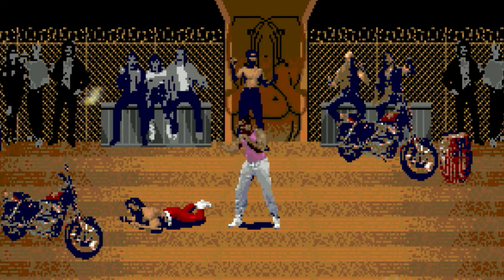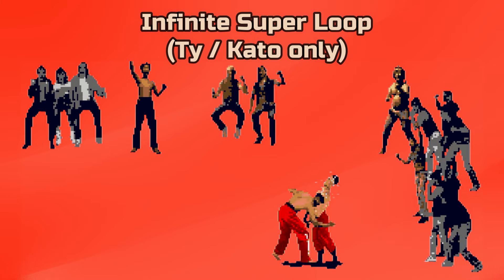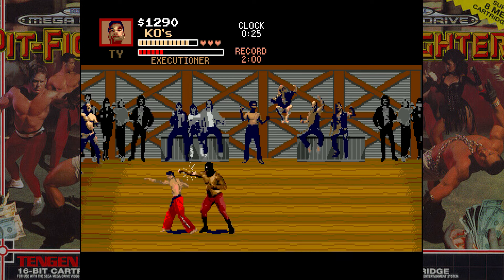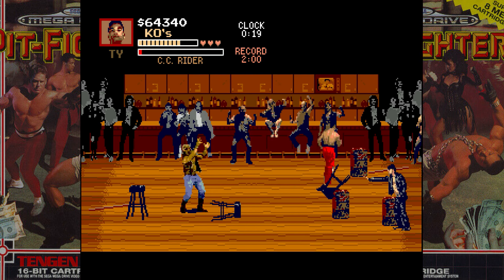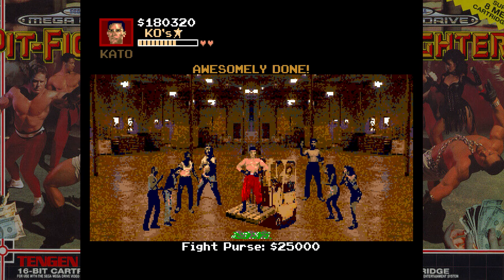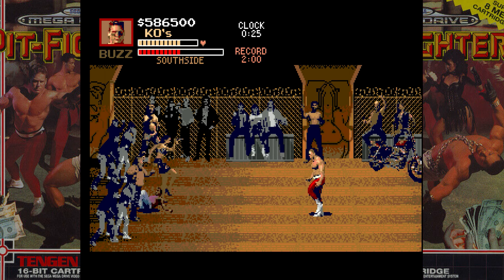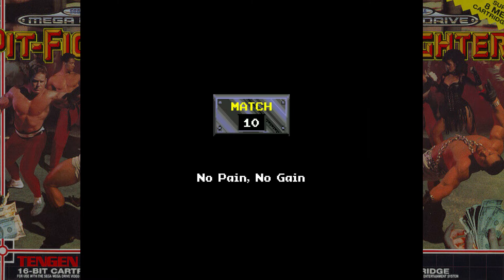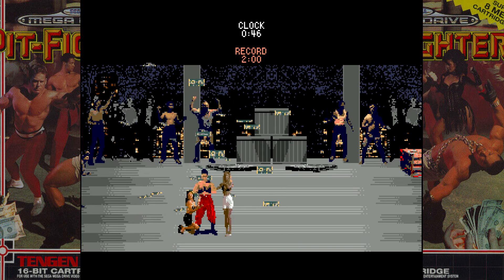Pit-Fighter Sega Genesis (Guide + Longplay)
A guide on Pit-Fighter for the Sega Genesis. While this video will help you get started on the game, the guide above will tell you everything you need to know about this game! In any case, I hope you enjoy!

Timestamps
0:00 Intro
1:31 Controls / Gameplay
4:06 Game Start
5:37 Match 1
6:32 Match 2
8:02 Match 3
9:04 Match 4
10:46 Match 5 (Character Switch)
11:47 Match 6
13:13 Match 7
14:28 Match 8
16:10 Match 9
17:36 Match 10
20:08 Championship Match (Finale)